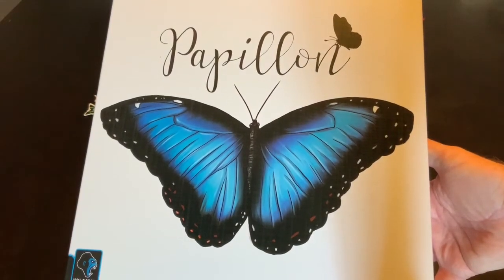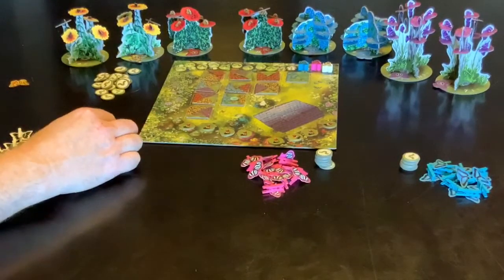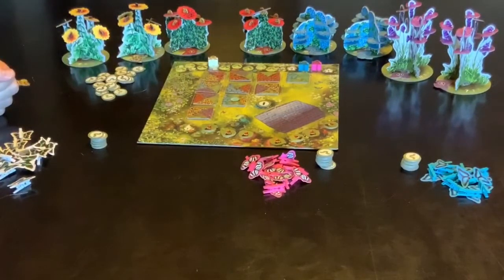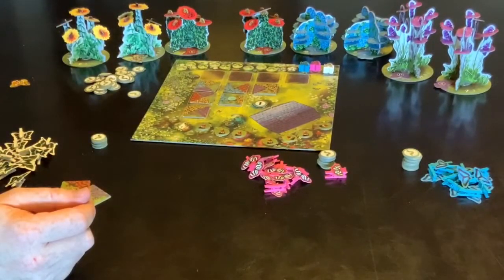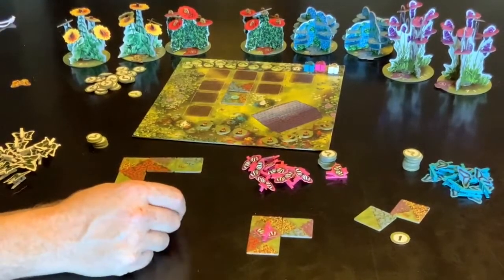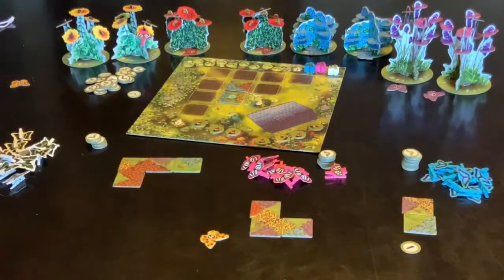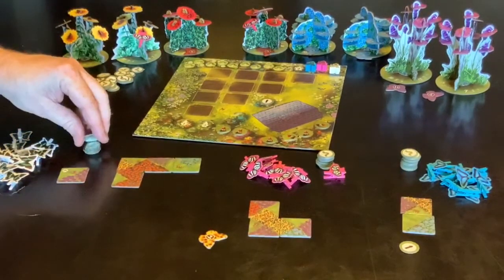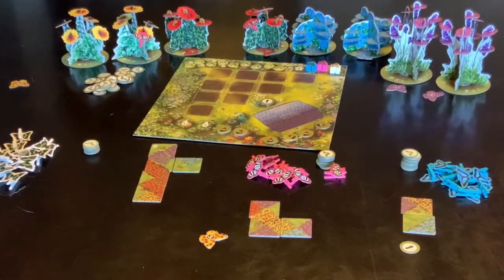Papillon Gamesplained - Part 1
This is the Gamesplanation for Papillon. I hope that this brief run through of the rules will help you get Papillon to the table with some new players.

Enjoy gaming.